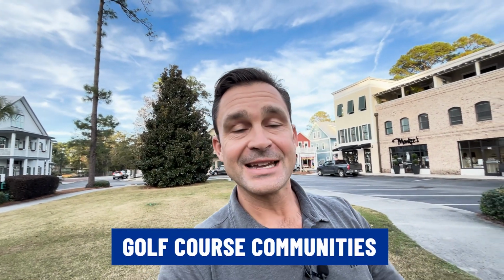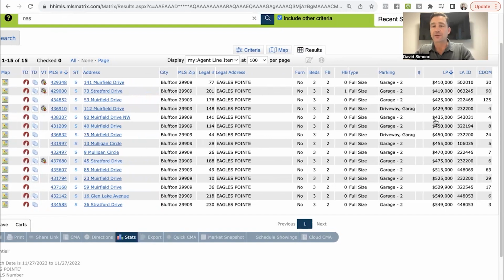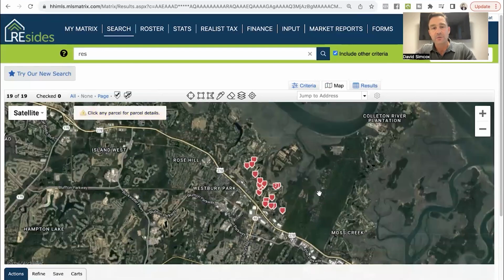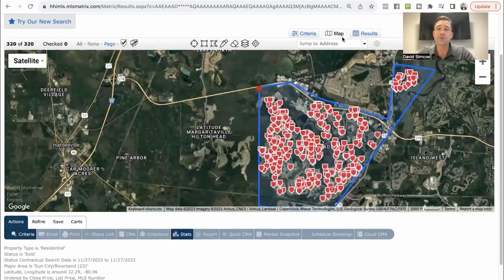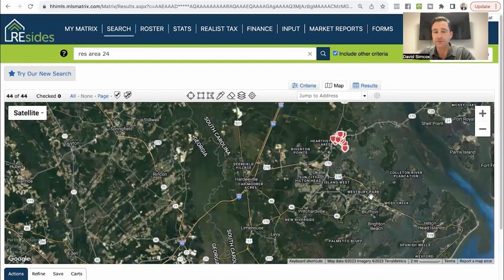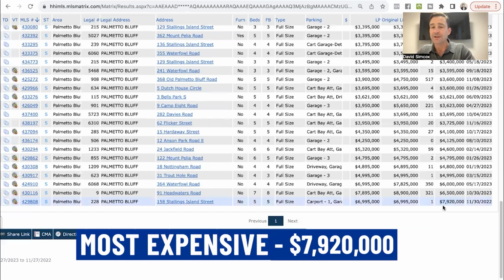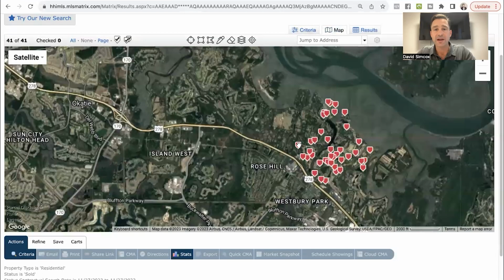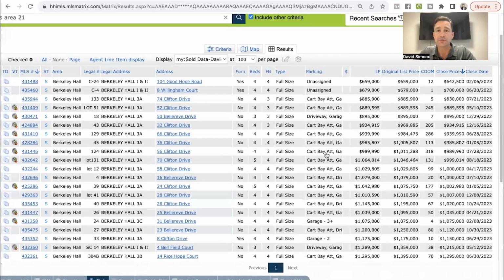Bluffton Real Estate: Explore Bluffton's Premier Golf Course Communities | Living In Bluffton SC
Are you thinking about moving to Bluffton South Carolina? Let’s explore the premier golf course communities in Bluffton today! As your guide to Bluffton real estate, I'm eager to introduce you to the idyllic living experience that awaits in Bluffton South Carolina.
Bluffton South Carolina is a charming coastal town that offers a unique blend of modern living and rich history, making it a highly sought-after destination. Bordered by pristine beaches and lush natural landscapes, the town provides a tranquil retreat from the hustle and bustle of busy city life. There's a strong sense of community here, with friendly local businesses and vibrant cultural events that bring residents together. Living in Bluffton, you'll discover a quality of life that balances leisure, luxury, and a love for the outdoors. Whether you're a golf enthusiast, a nature lover, or someone seeking a peaceful haven, Bluffton is a place that truly feels like home.
You'll soon understand why Bluffton real estate is not just about owning a property, it’s about embracing a lifestyle steeped in tranquility, community spirit, and the charm of Southern living. Each golf course community here is a testament to the rich, leisurely lifestyle that living in Bluffton SC is all about. With a harmonious blend of nature's beauty and state-of-the-art amenities, these communities offer residents an unparalleled living experience. So, whether you're dreaming of morning tees surrounded by picturesque landscapes or evening walks under the canopy of the stars, don’t hesitate to immerse yourself in the exploration of these unique communities. And remember, this isn't just a real estate investment, it's an investment in the Bluffton lifestyle!
I’d love to help you make a smooth move to Bluffton South Carolina!
00:00 - Intro to Bluffton Real Estate: Explore Bluffton's Premier Golf Course Communities
Public Golf Category
02:59 - #1 Rose Hill in Bluffton SC
05:17 - #2 Eagles Pointe in Bluffton SC
07:00 - #3 Island West in Bluffton SC
09:01 - #4 Pine Crest in Bluffton SC
10:53 - #5 The Crescent in Bluffton SC
Private Clubs but Not Mandatory Golf in Bluffton SC
13:27 - #1 Sun City Hilton Head in Bluffton SC
17:46 - #2 Hampton Hall in Bluffton SC
21:20 - #3 Oldfield in Bluffton SC
24:00 - #4 Palmetto Bluff in Bluffton SC
27:19 - #5 Callawassie Island in Bluffton SC
Private Clubs but with Mandatory Golf in Bluffton SC
30:30 - #1 Belfair in Bluffton SC
32:25 - #2 Colleton River Plantation in Bluffton SC
34:38 - #3 Berkeley Hall in Bluffton SC
36:35 - Wrap Up to Bluffton Real Estate: Explore Bluffton's Premier Golf Course Communities
Thinking of moving to the Lowcountry
Let us help!

This channel is all about living in Bluffton Beaufort Hilton Head Island or Jasper County South Carolina.

If you want to know everything about eating, sleeping, working, playing, the good, and the bad of living in the South Carolina Lowcountry then subscribe▶ and tap the bell🛎 for notifications so you can be the first to know about the current market.😁

We get calls and emails everyday of people just like you, looking for help on making their move to Bluffton Beaufort Hilton Head Island and Jasper County South Carolina and we absolutely love it.😍 Whether you are moving in 3 days, 3 weeks, or 3 months, give us a call☎, shoot us a text📝, or send us an email📨 so we can help you find your Lowcountry Lifestyle.

David Simcox South Carolina Real Estate Agent 89795
Realty One Group-Lowcountry